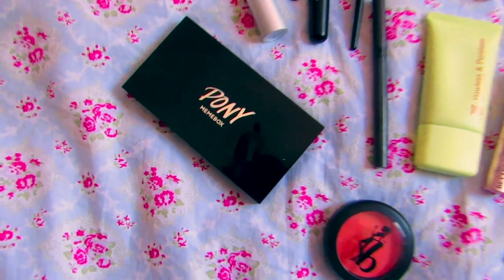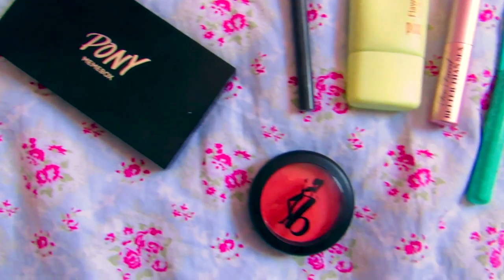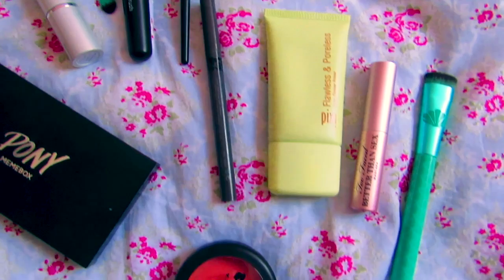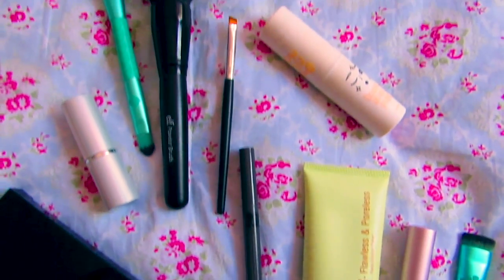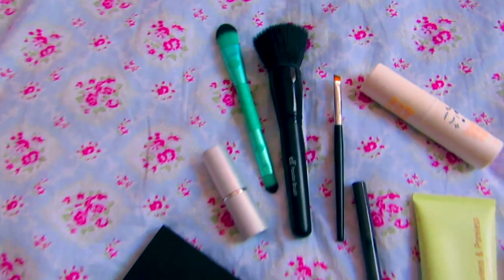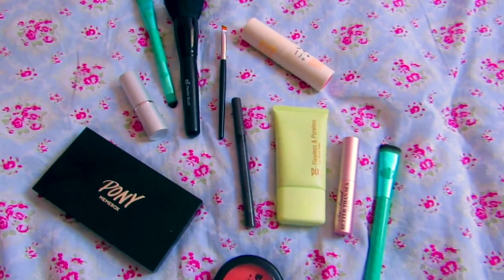Closed Eye Makeup Challenge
Thats right, wasting beautiful makeup to see if I can apply it with eyes closed! lets go go go!